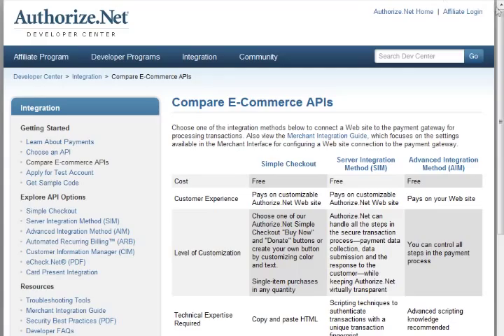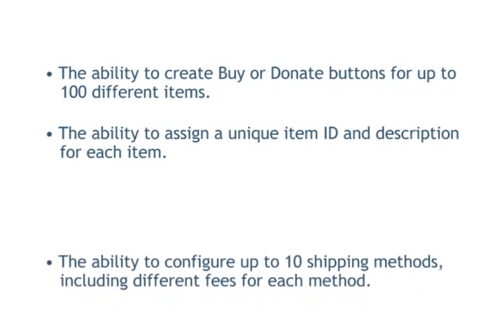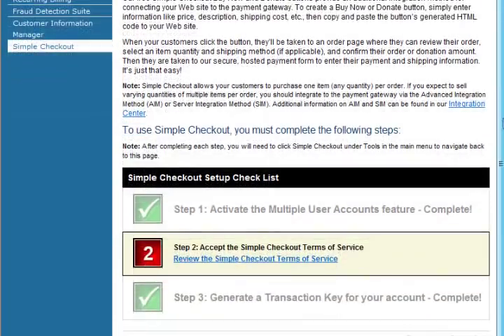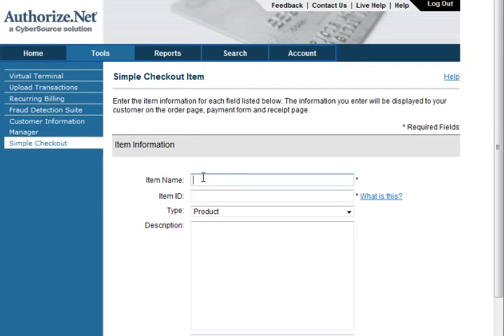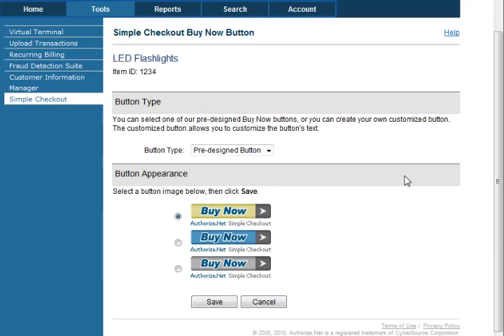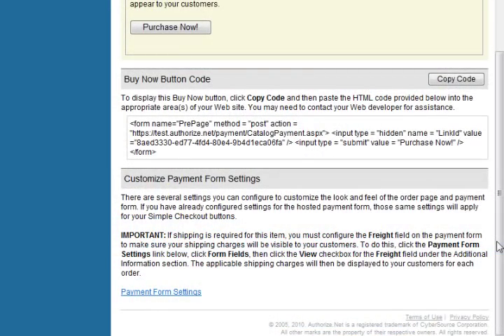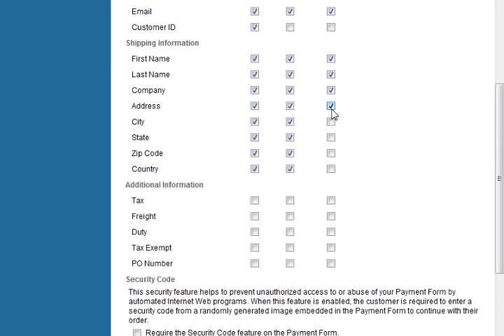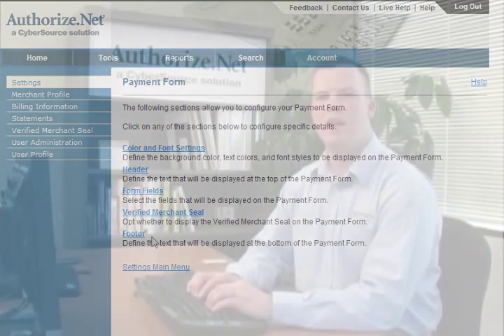Authorize.net - Simple Checkout